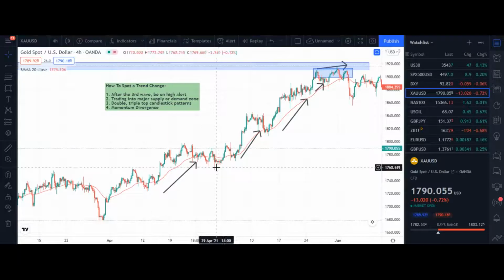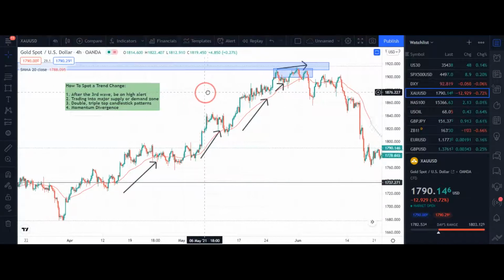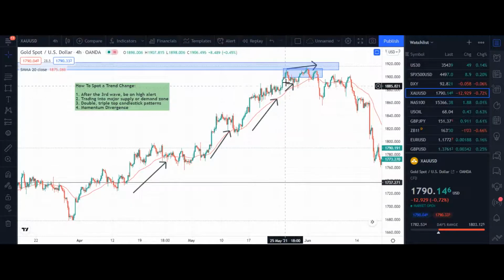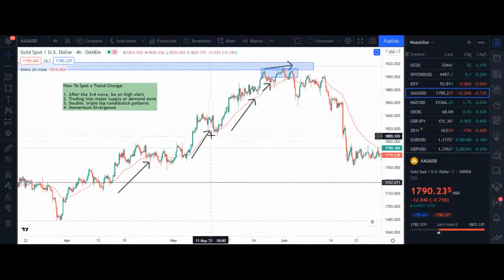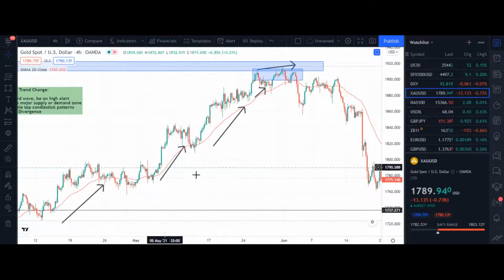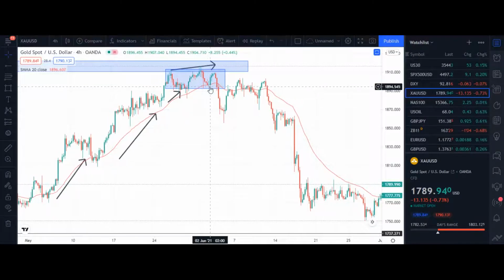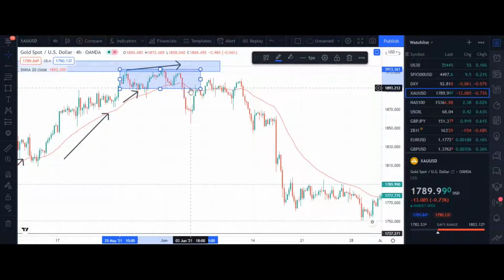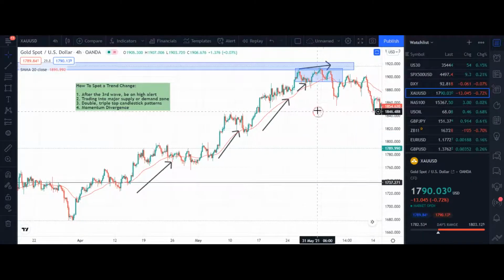How to Predict a Trend Change | FOREX Course | $1000 A Day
In this video you will learn how to spot the signs that normally lead to trend changes.  The key word here is Normally, as we know nothing is a given when trading securities.  However the market does like to repeat similar patterns which can indicate fading momentum.

The key here is to quickly spot fading momentum around major areas of supply and demand, then execute your entry as price continue to plays out.